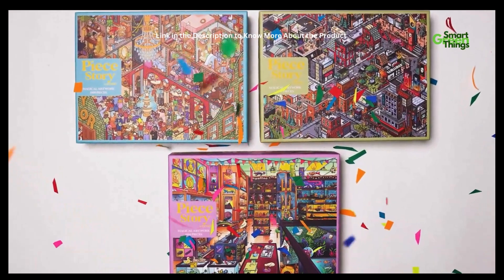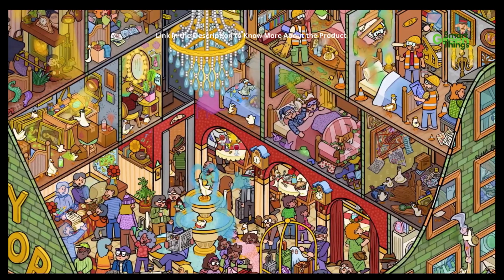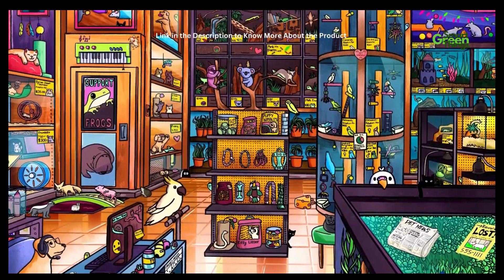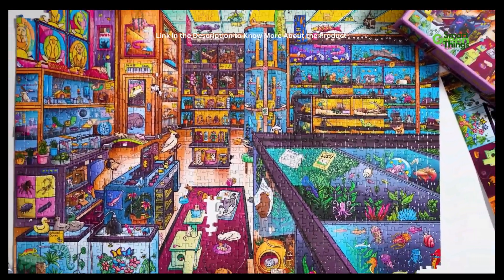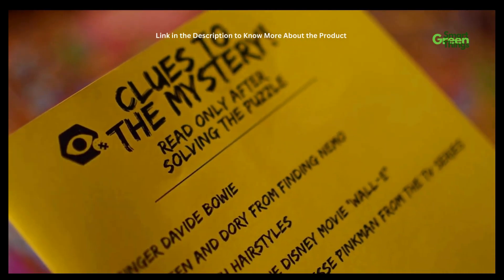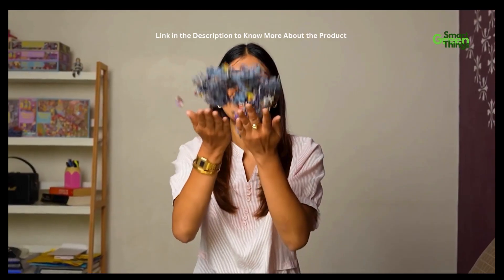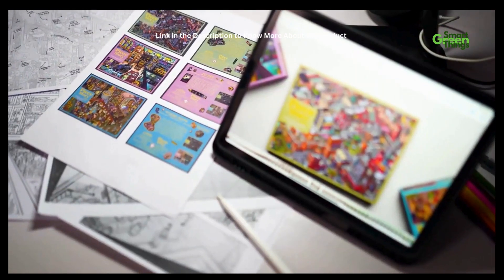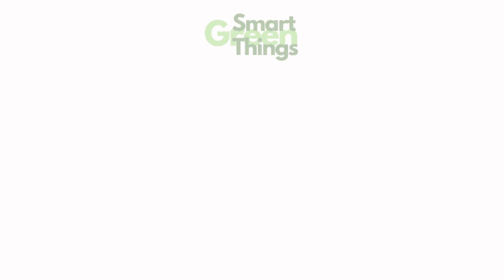Piece Story 3 - A Jigsaw Puzzle Adventure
Crowdfunding Warning: Please be aware that taking part in a crowdfunding project involves risks, including project delays, changes in product specifications, and potential non-delivery of rewards. Always do your own research before contributing and ordering a product.